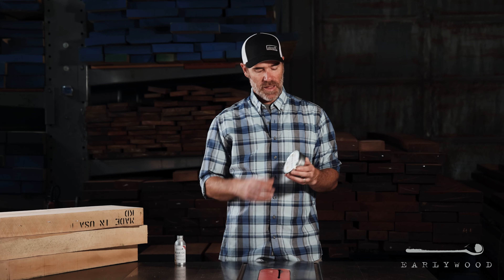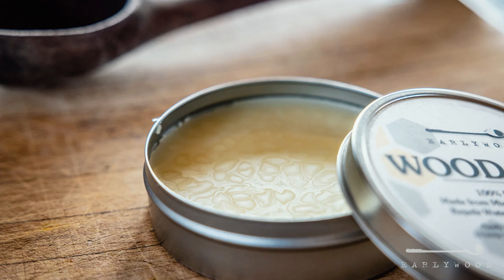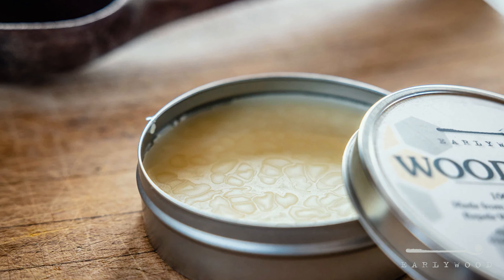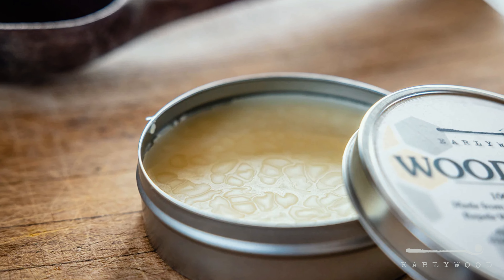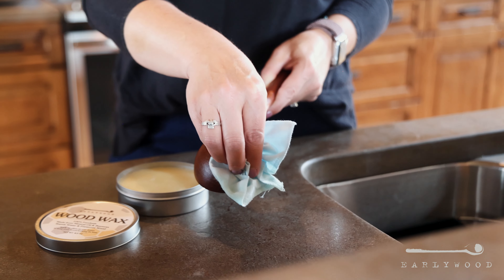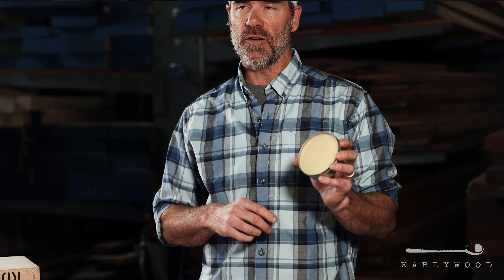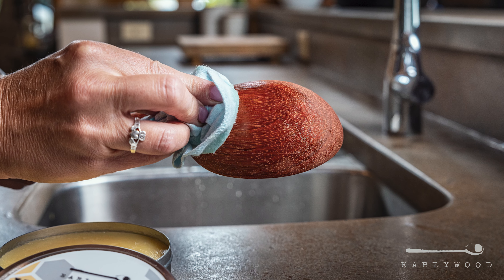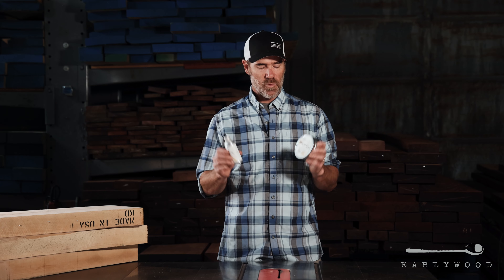Earlywood Wood Wax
Our wood wax and wood oil are now sold in a combo set. These two paired together will keep your wooden utensils lasting generations.